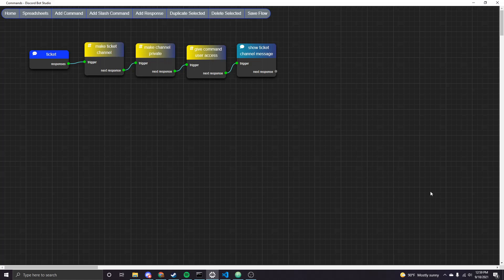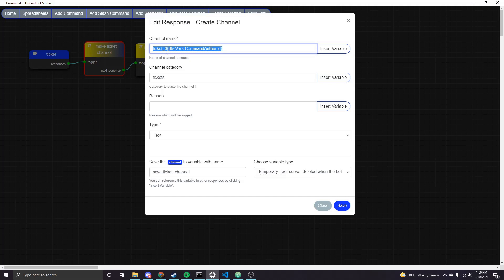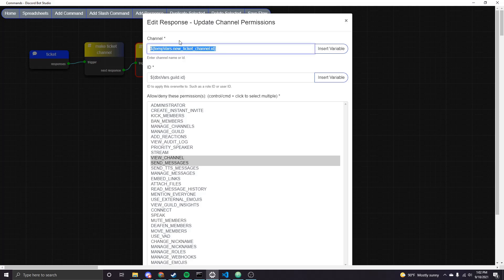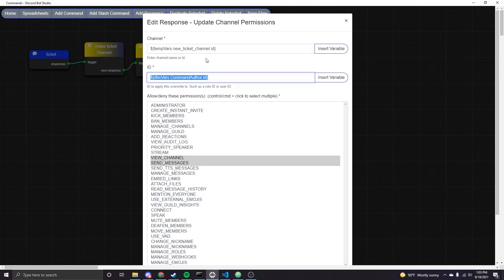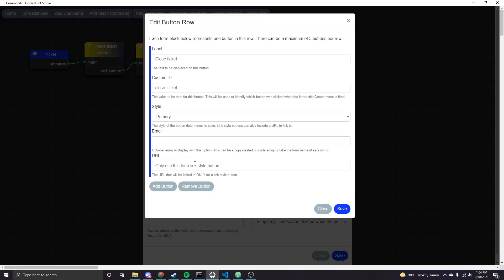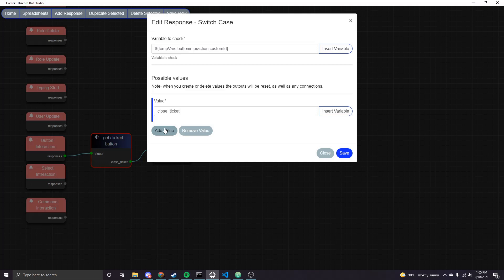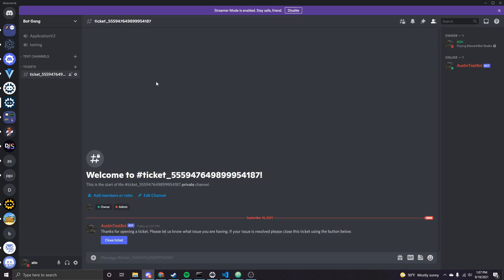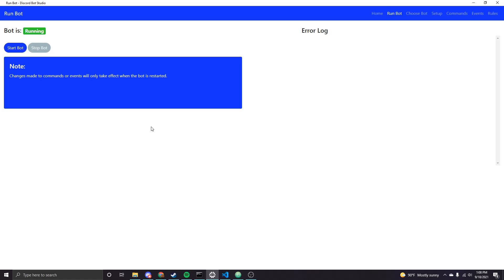Discord Bot Studio Ticket System Tutorial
In this video I explain how you can make a ticket system for your Discord Bot without coding, using Discord Bot Studio. The ticket system allows users to use a !ticket command which opens a private ticket channel which only they and server admins can see.